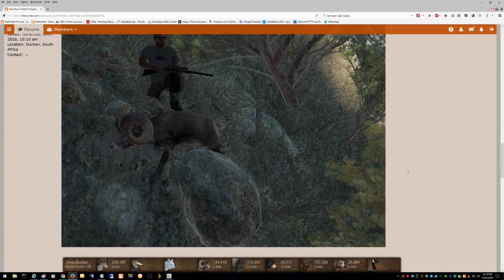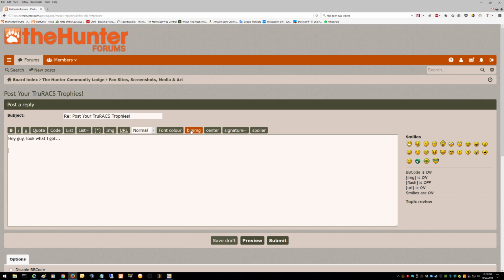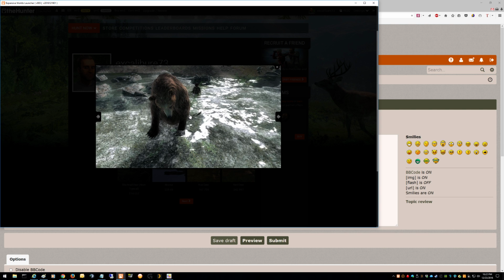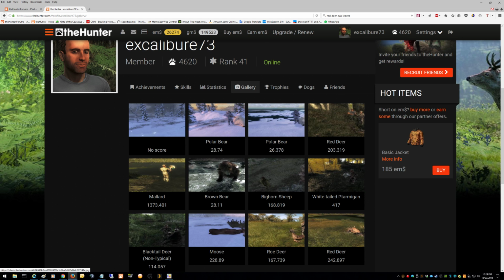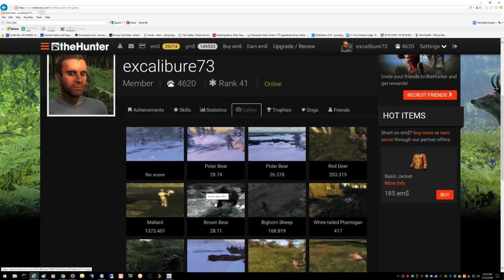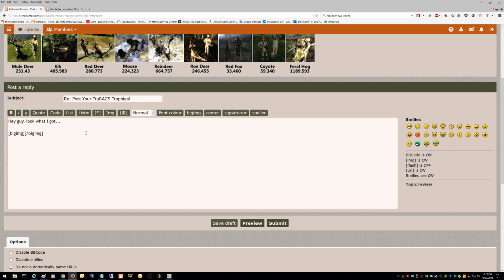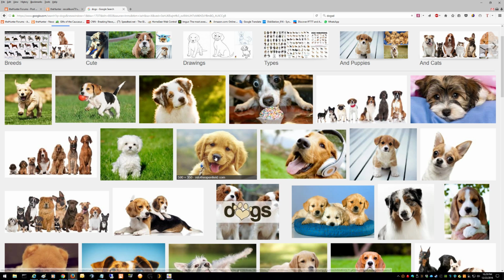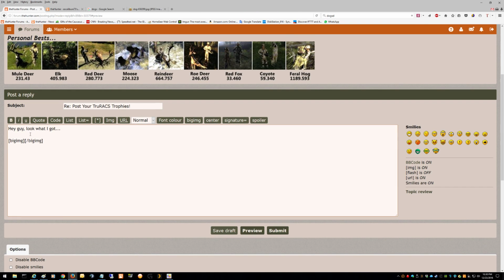theHunter Tutorial - Posting Forum Trophy Shots (and other images)